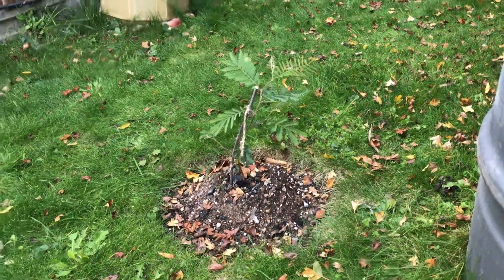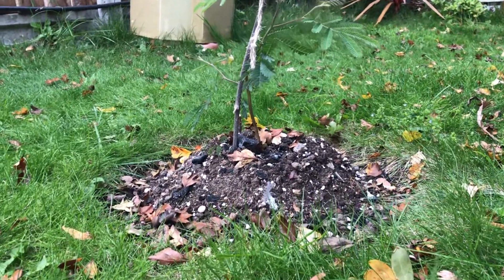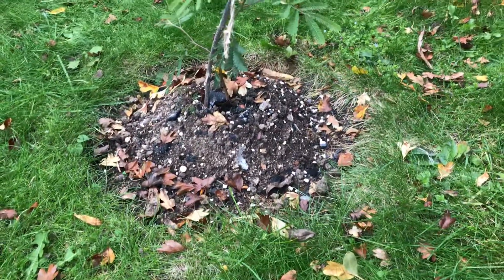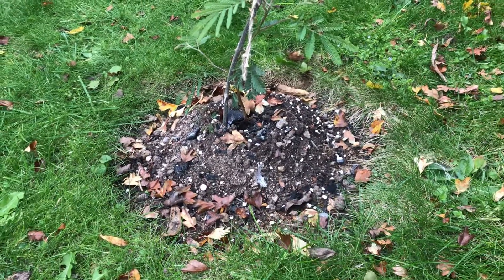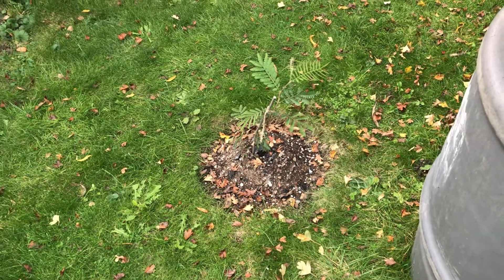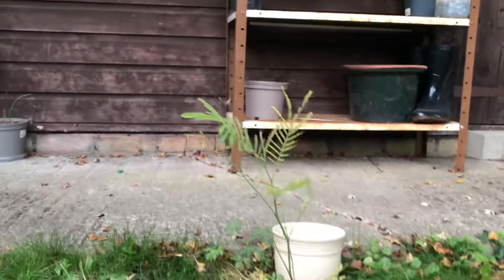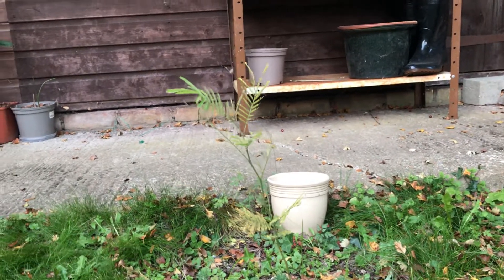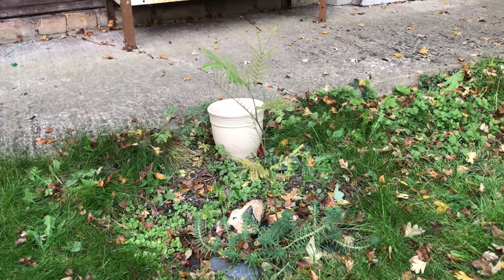Why plant on berm?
Some old school plants related content here they will be coming up once in a while.